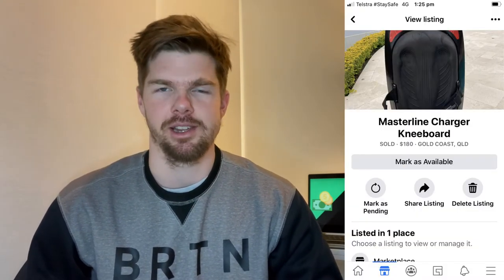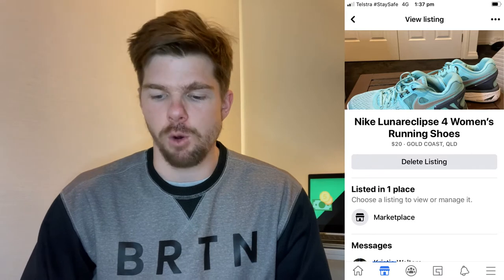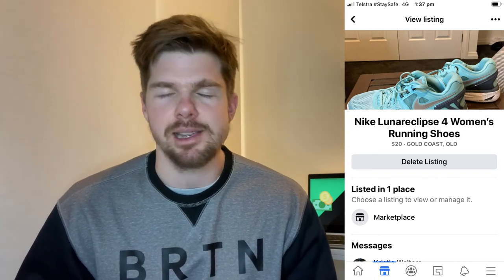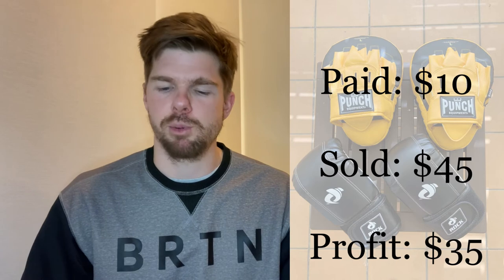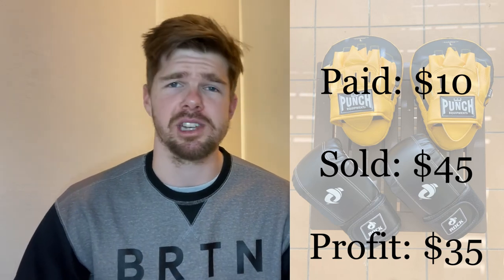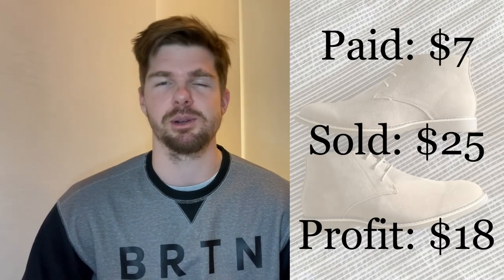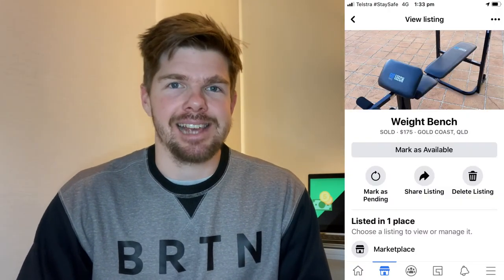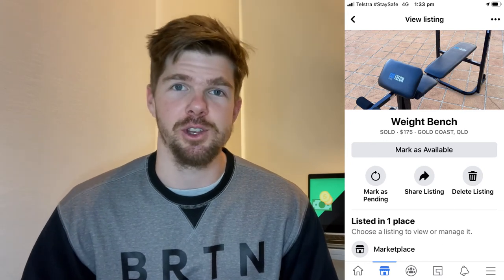Make Money Selling Online! | Flipping for PROFIT on Facebook Marketplace!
On Episode 4 of What Sold This Week I take you through 6 items I sold on Facebook Marketplace for profit.  I had a busy week this week and couldn't put a heap of time into reselling so I was really pleased with the results!